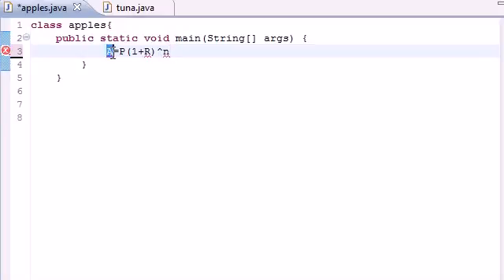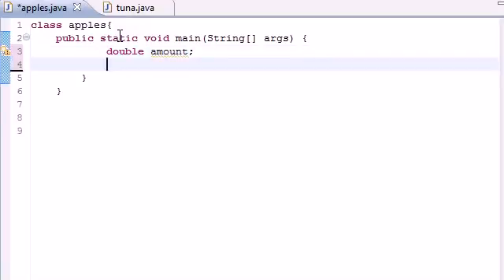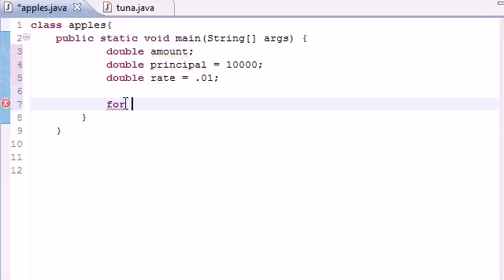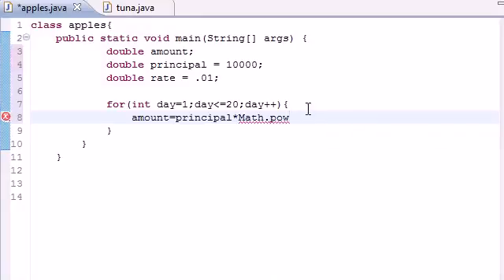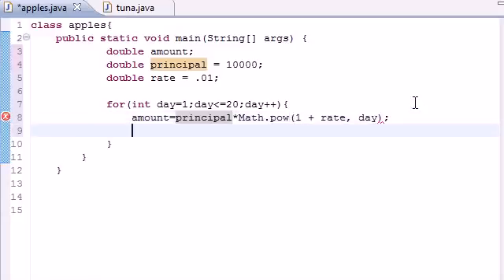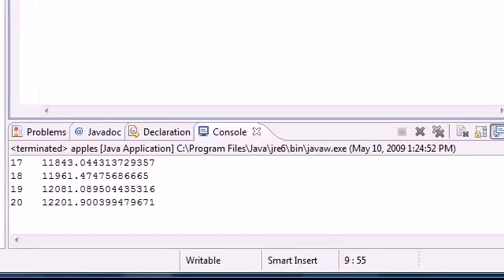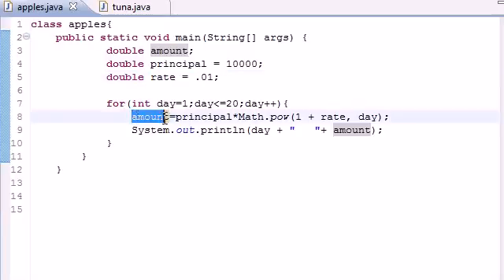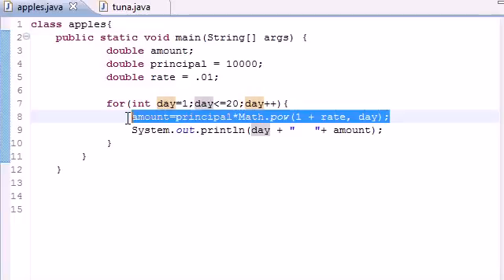Java Programming Tutorial 23 Compound Interest Program